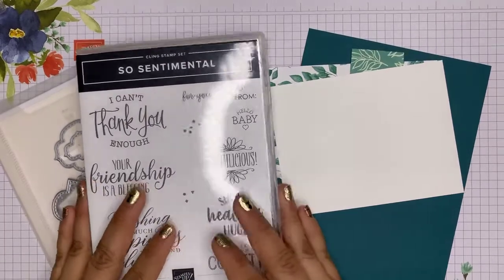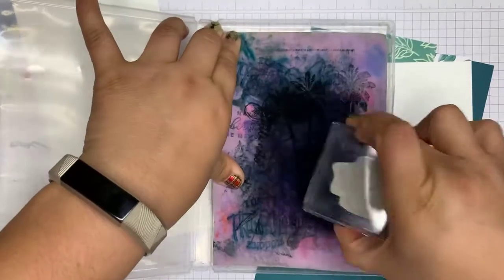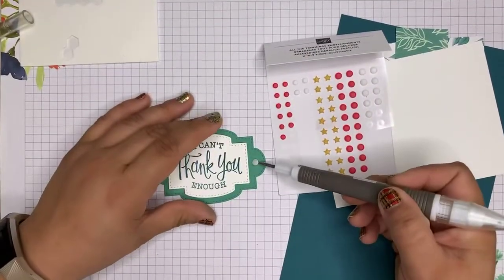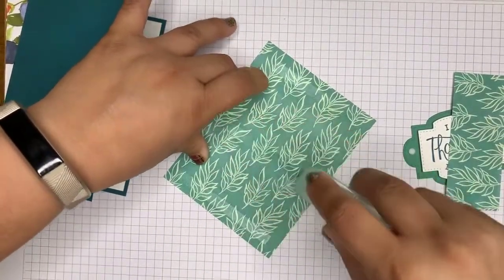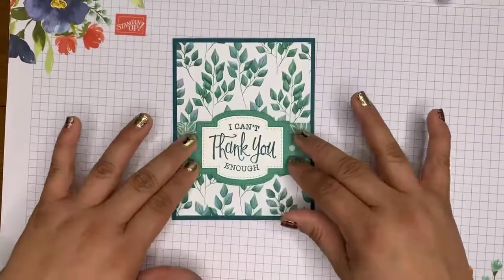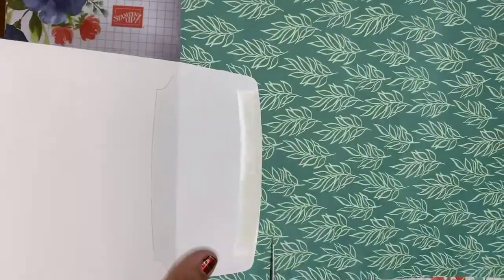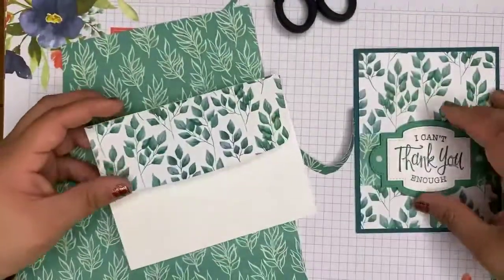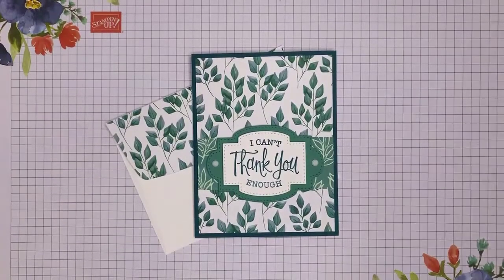Episode 46- So Sentimental Thank You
Taken from FB LIVE

Card tutorial using the So Sentimental Bundle.

Host code: ZVHDX2HT